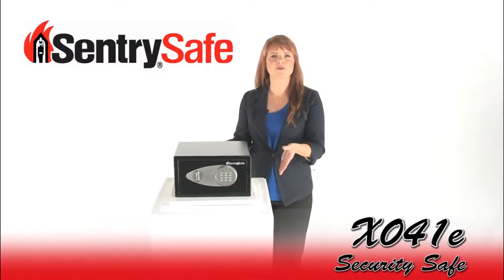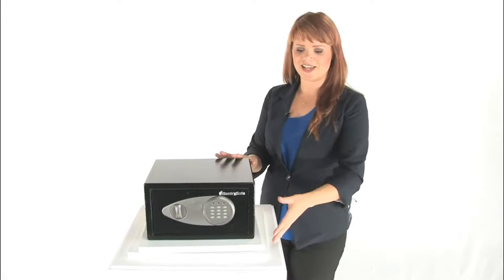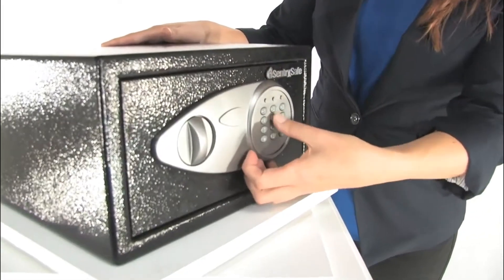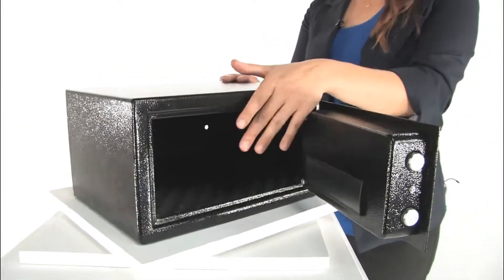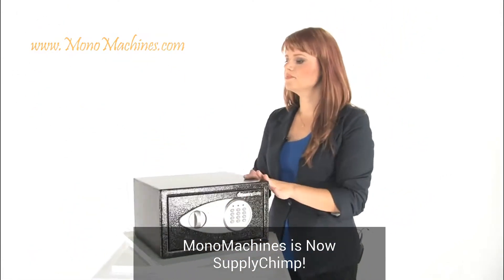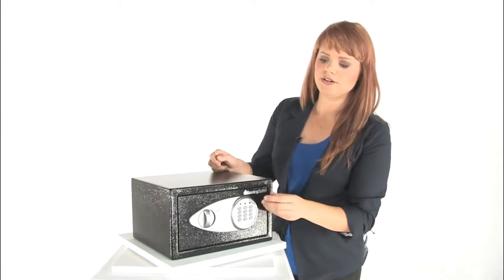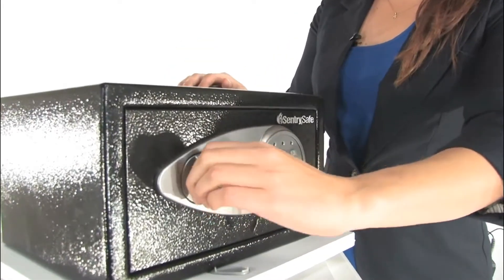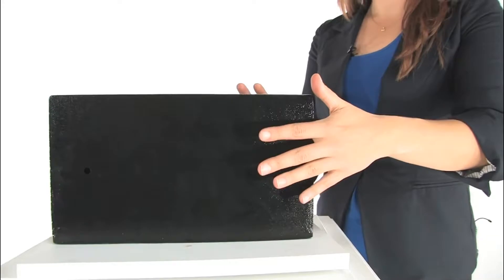Sentry Safe X041E Electronic Security Safe